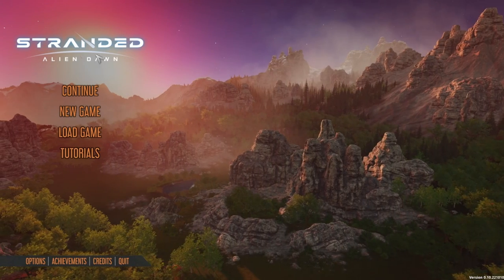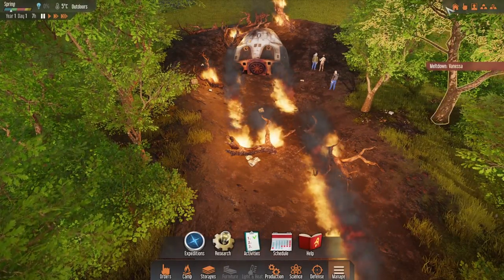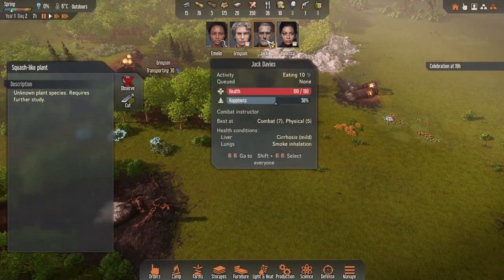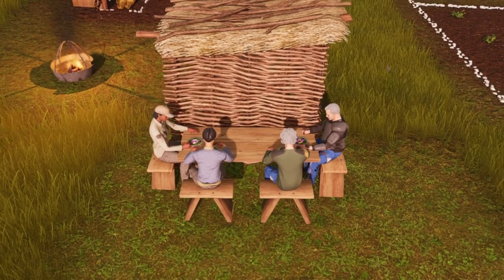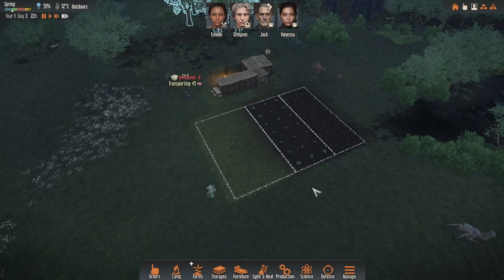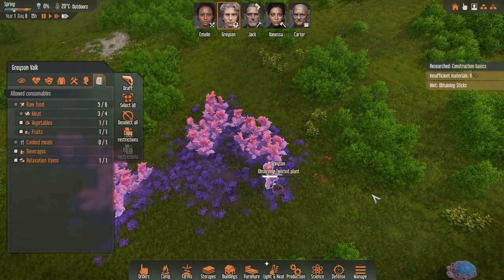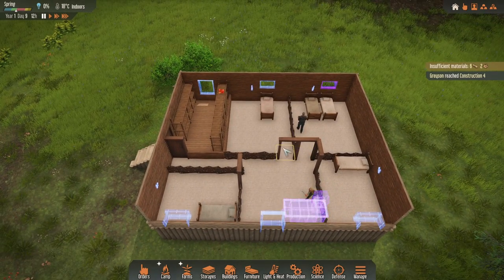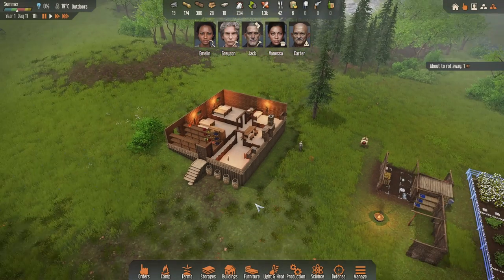How I Got The Perfect Start in 12 Days - Stranded: Alien Dawn Lets Play Ep.1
Stranded: Alien Dawn Let's Play Ep.1

Today we're starting our Stranded: Alien Dawn Let's play, and it couldn't have started better! Do you have any suggestions for the early game?

Map Seed: Jurrasic Park (Yes I spelt Jurassic Park wrong!)

Lets Socialise!

Live Content Schedule: (BST - Oct - 2022)
► Mon: 6pm Twitch
► Tue: -
► Wed: 6pm Twitch
► Thu: -
► Fri: -
► Sat: 6pm Twitch
► Sun: -